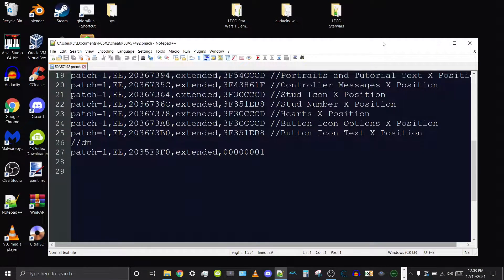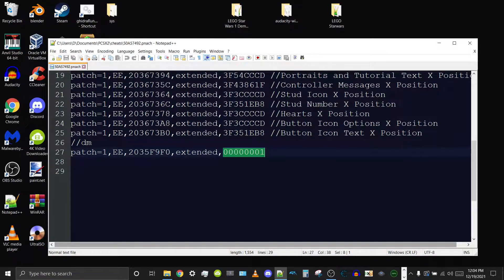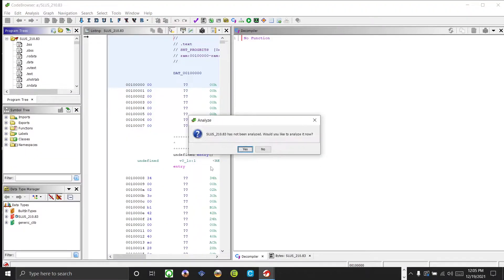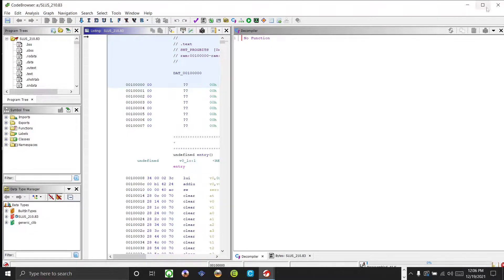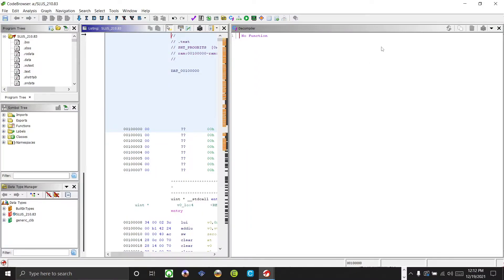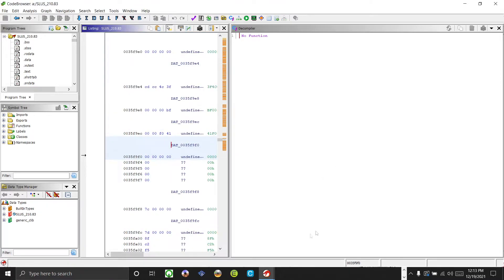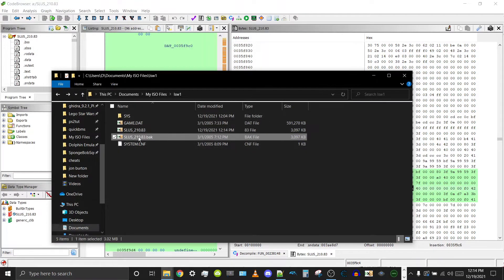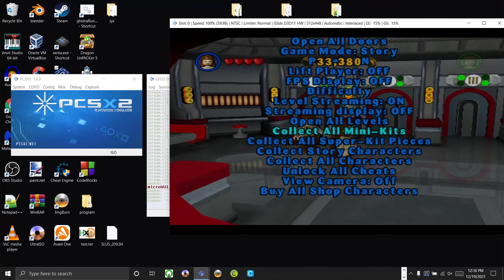Last Action Replay: LEGO Star Wars PlayStation 2 NTSC (Patched Debug Menu to ISO)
The PlayStation 2 NTSC Debug Menu Code:
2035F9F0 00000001